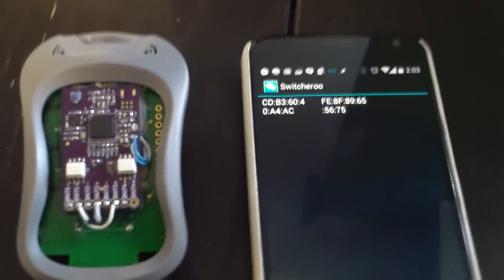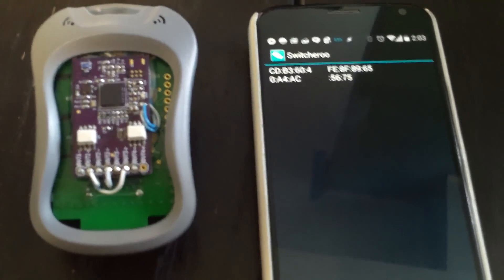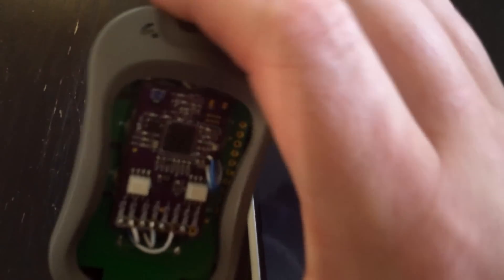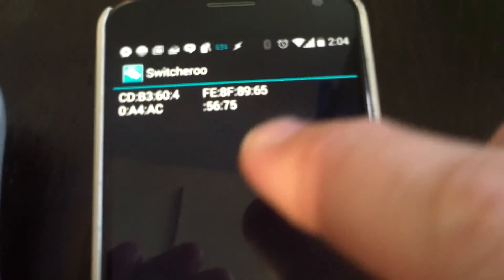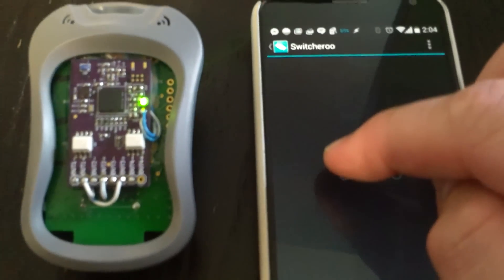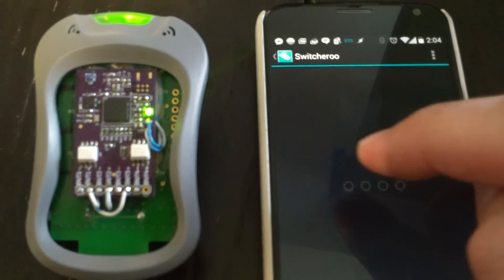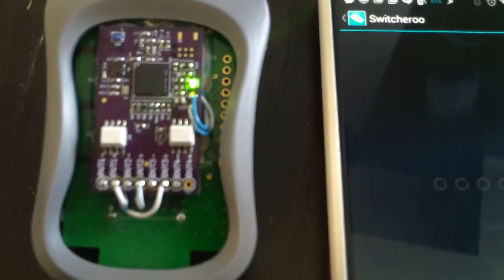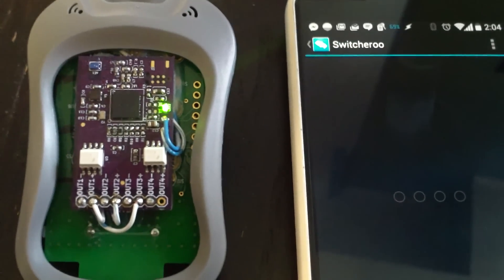Opening a garage door with my smartphone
- I've upgraded my garage door to open with my smartphone using the Switcheroo!